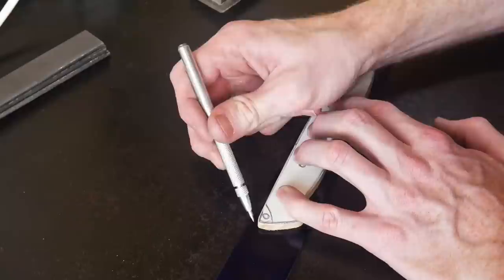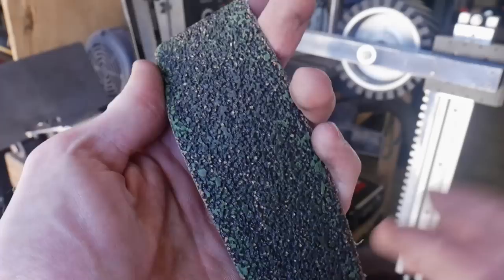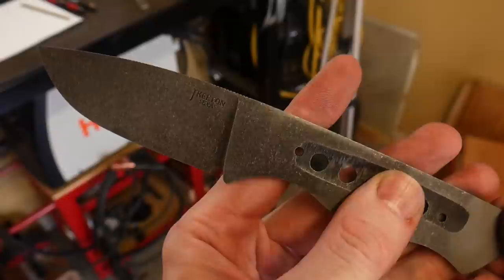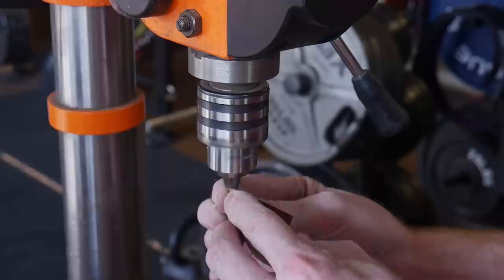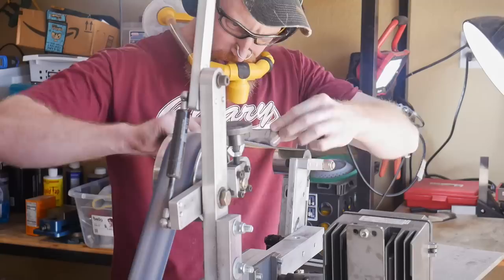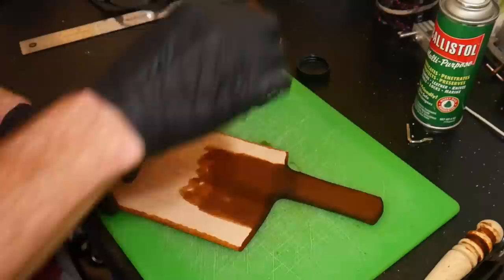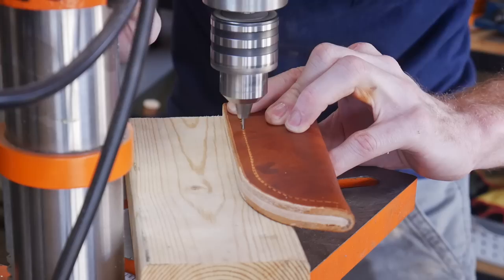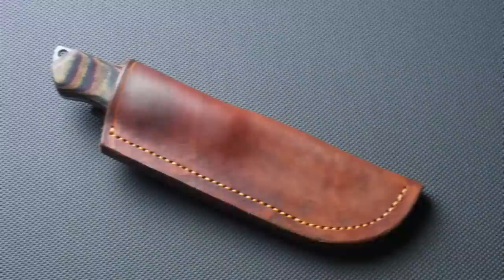Bushcraft Knife & Leather Sheath | Knife Making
A big part of this channel is pushing myself to the limits of my skills and learning new techniques. Well this bushcraft knife and leather sheath accomplish both of those goals. I'm really starting to enjoy sculpting coke bottle knife handles and surprisingly enjoying leather working too. While my skills have a ways to go, I really hope yall enjoy this bush craft combo build!

🛠Notable Items:
John James Saddlers Harness Needles
Chain Saw File
1-2-3 Blocks
Machinist Square Set